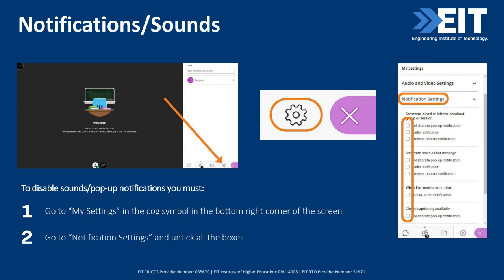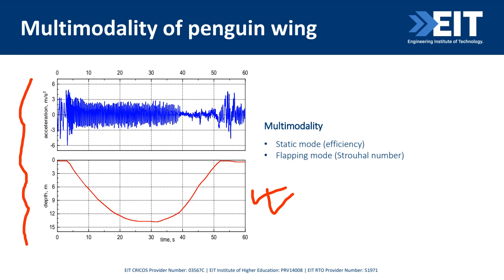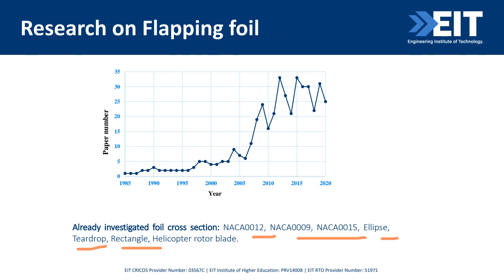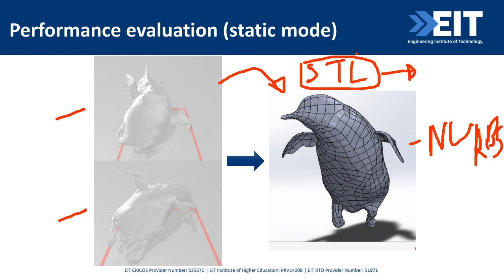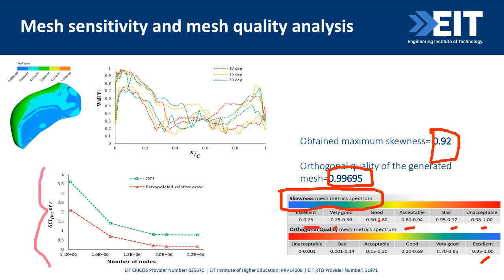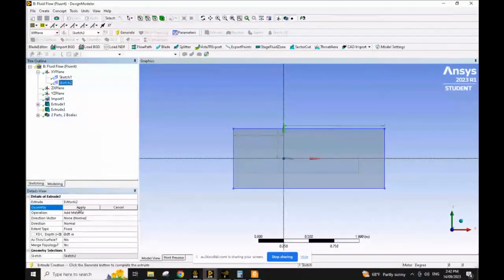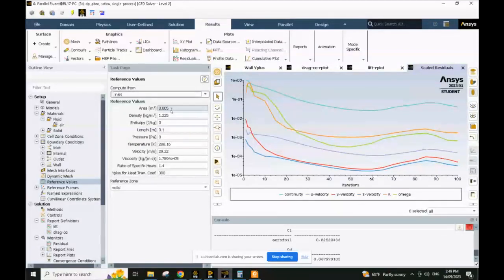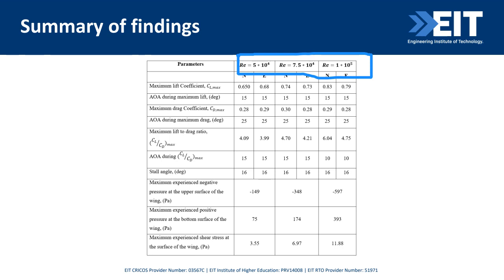Little Penguin Wing for the Application in Micro Aerial Vehicles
Unmanned aerial vehicles (UAVs) are aircraft capable of hovering without pilots. Growing interest in Micro Air Vehicles (MAVs) arises from advances in small electronics and the need for quick responses in urban military scenarios. MAVs require expertise in aerodynamics, propulsion, flight control, communications, autonomy, payload, and integration. Aerodynamics presents significant challenges for MAVs, especially at low Reynolds numbers where conventional aerofoils cause high drag and early stall in fixed-wing MAVs. Despite this, MAVs often need high-angle-of-attack (AOA) capabilities for reconnaissance.

To address this, the wing of a penguin was tested due to its advantageous characteristics during cruises and dives. Penguins exhibit efficient wing usage during near-surface swimming and ascents, prompting investigation into their fixed foil aerodynamics for MAVs operating at Re≤10^5. Existing MAVs, similar in size to certain penguin species, also support this approach. Numerical and experimental analysis of penguin wings at steeper AOAs was conducted to understand their fluid dynamics performance.

Key takeaways from this webinar:

- The current issues and probable solutions regarding Micro Aerial Vehicles.
- How biomimetics could be implemented in the field of aerodynamics.
- How the simulations of penguin wing could be done efficiently in order to understand it’s feasibility of biomimetic applications.

Presenter: Dr. Mahadi Hasan Masud, EIT Lecturer

Mahadi Hasan Masud received his PhD from RMIT University, Melbourne, Australia, and he has completed his BSc and MSc in Mechanical Engineering from Rajshahi University of Engineering & Technology (RUET), Bangladesh. He is now serving as a faculty member(assistant professor-on study leave) in the department of Mechanical Engineering of RUET. In addition, he is also working as a part-time lecturer at Engineering Institute of Technology (EIT), Melbourne, Australia.

Masud’s research focus is on biomimetics, flapping flight and innovative food drying. He authored three popular books from the springer-nature publication, 15 book chapters, 35 refereed journal publications, and more than 10 international conference publications (Citations: 1150, H index:16). Most of his journal articles are published in highly ranked journals. He is a regular reviewer of several high-ranked journals of prominent publishers, including Elsevier, Springer, Nature and Taylor and Francis.